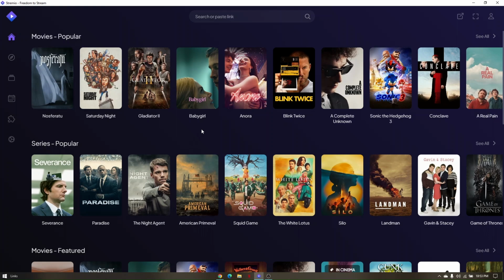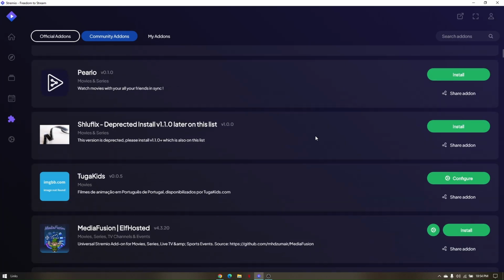HOW TO FIX STREMIO MOVIE PLAYING ERROR NOT LOADING 2026! (EASY FIX)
In this video, I am going to show you how to fix the Stremio movie playing error when it is not loading in 2026. I will walk you through the best troubleshooting methods, including clearing cache, checking add-ons, fixing internet issues, and updating Stremio for a smooth streaming experience.